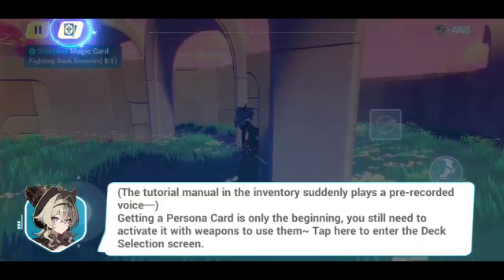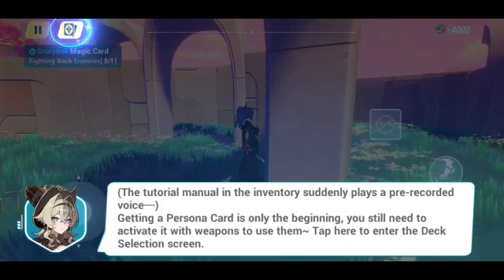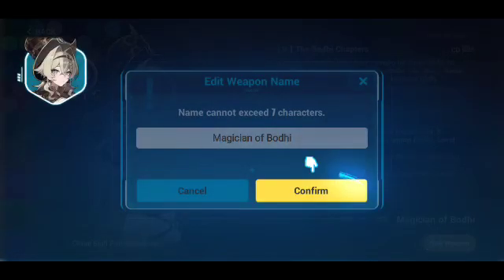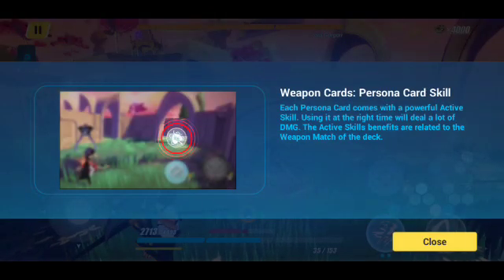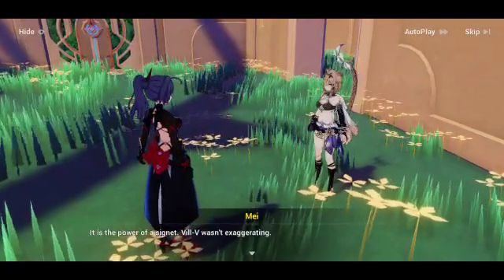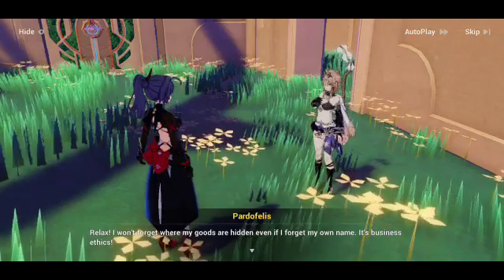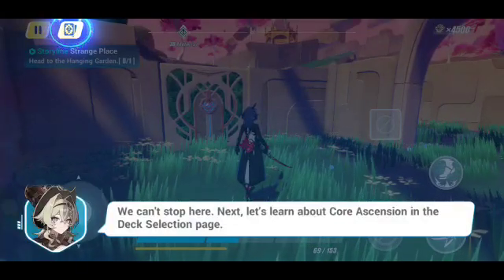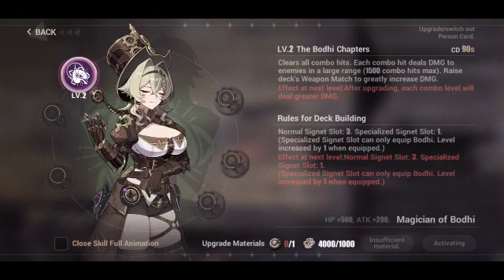Honkai Impact 3rd Chapter XXIX Gameplay: Treasure Hunting with Felis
After freeing the feline shop owner, we go around looking for Vill-V's treasure chests